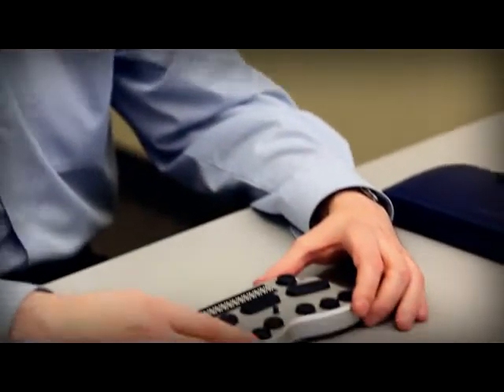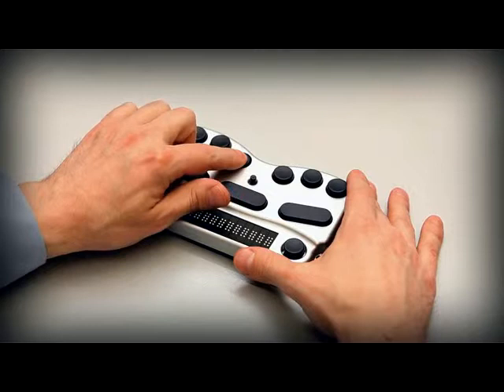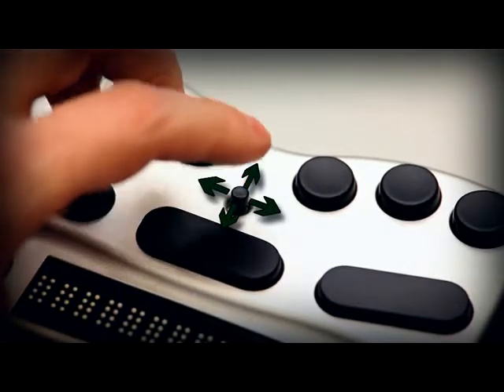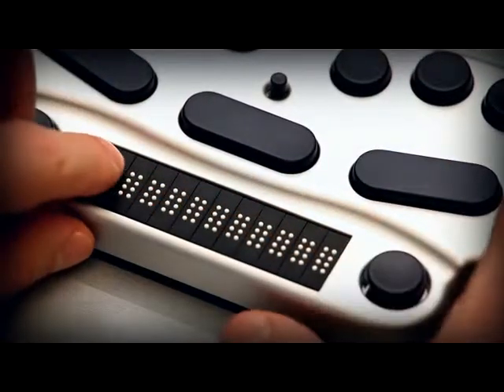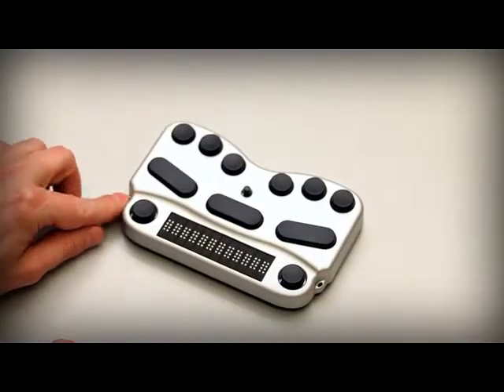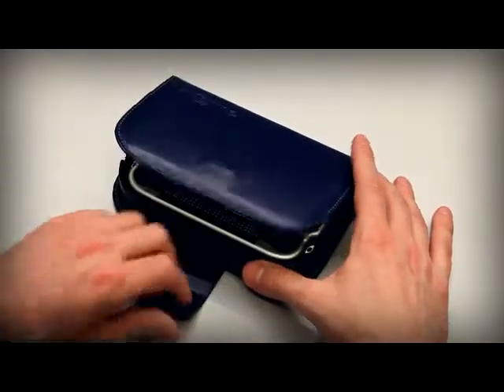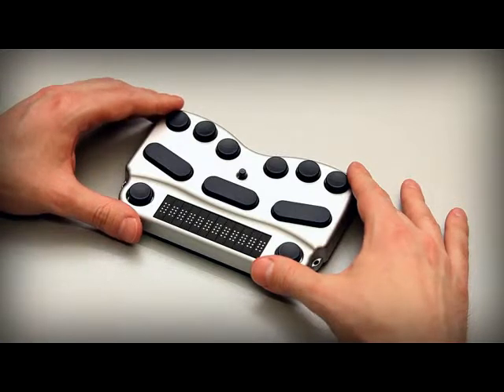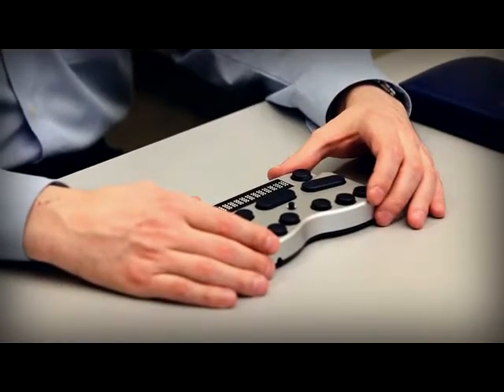02 BraillePen 12 Introducing the Unit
BraillePen 12 is a portable, easy to use, Braille keyboard with a 12-cell Braille display.